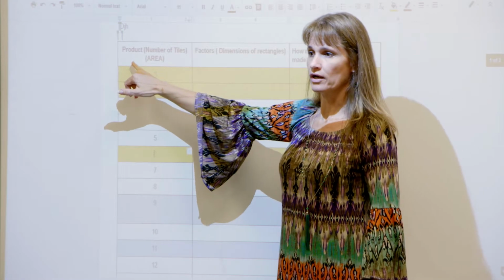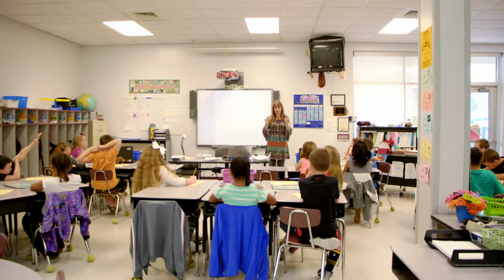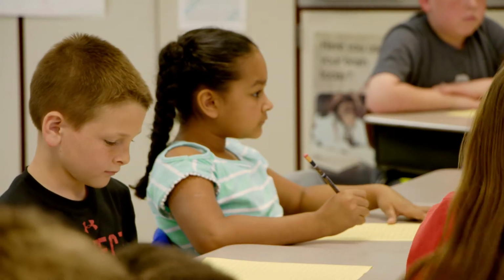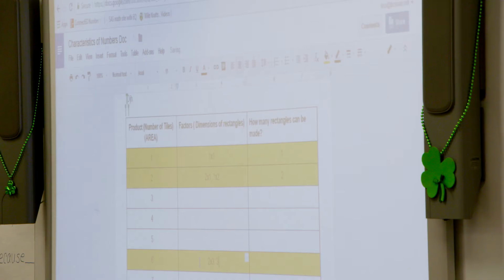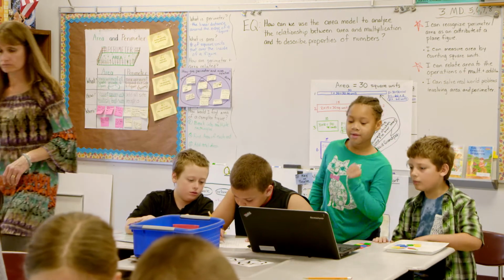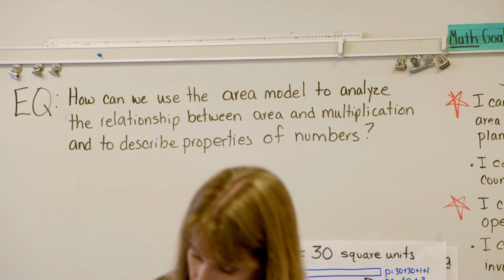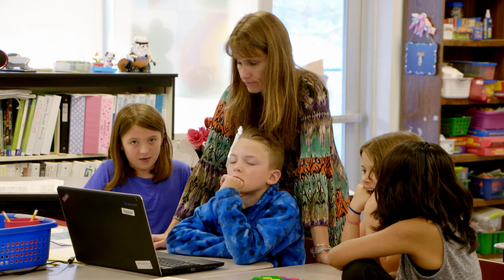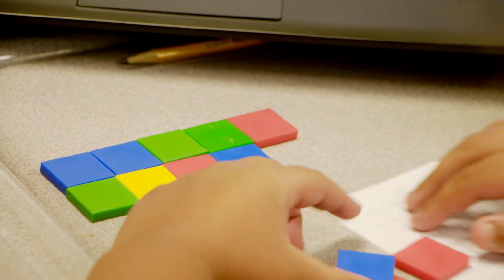Bolivia Elementary School - 3rd Grade Math Class - Area and Multiplication